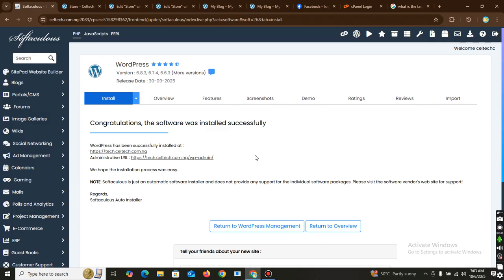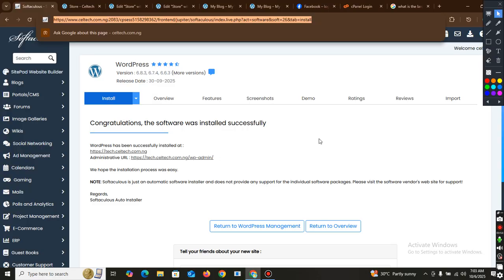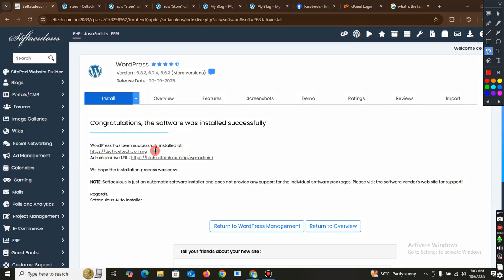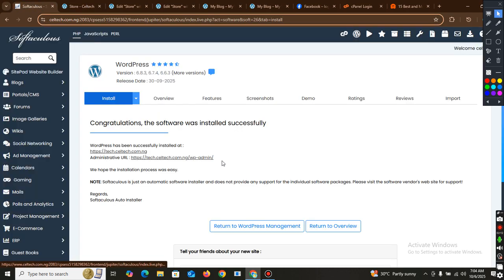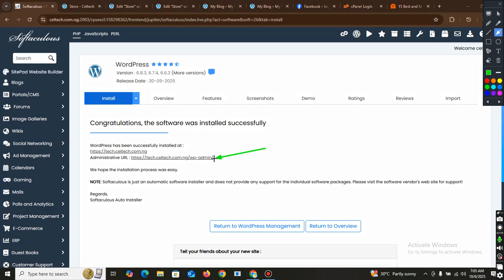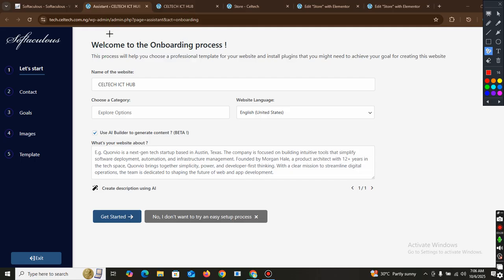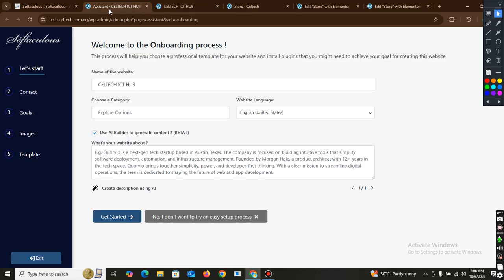WordPress installations 2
Installing WordPress is essentially like setting up a new smartphone: you need a place to put it (a host), a folder for your photos and files (the WordPress package), and a contact list to keep track of everything (the database).

While you can install it manually, almost every modern web hosting company offers a "One-Click Install," which completely automates the process.

Here is a simple breakdown of how the installation works.